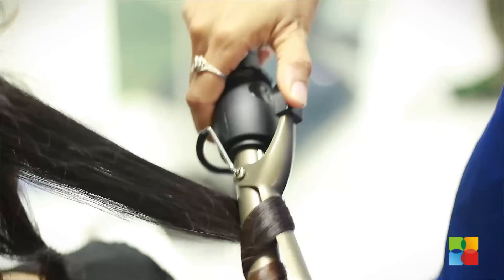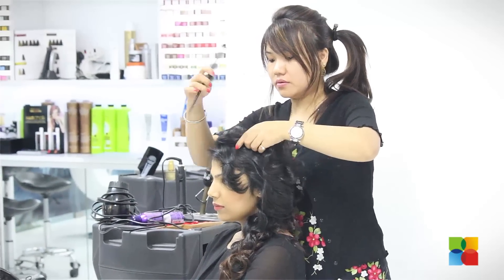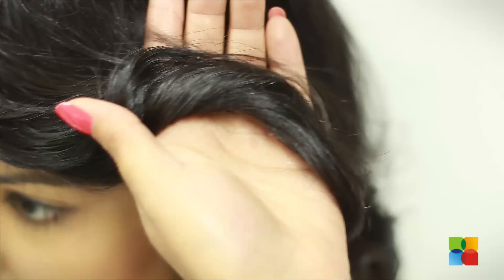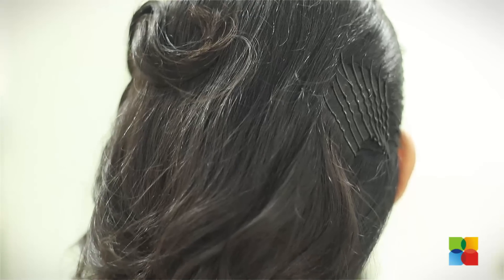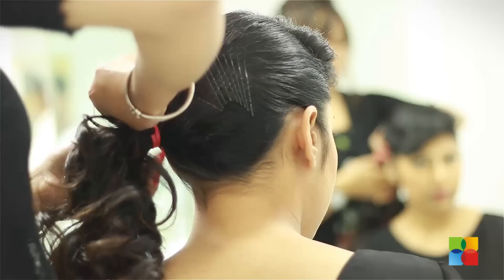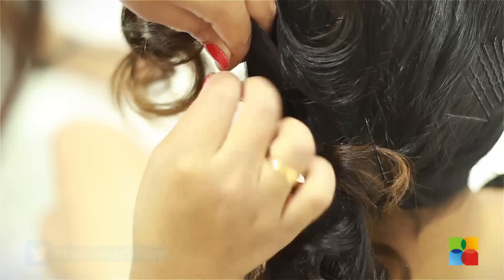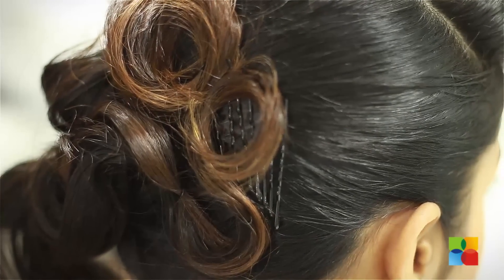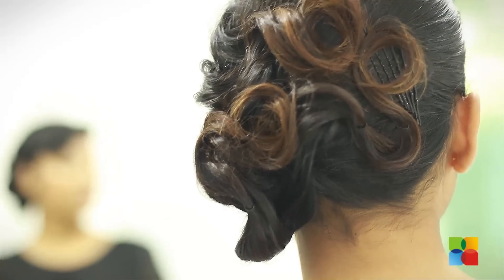New years's Eve Party Hairstyle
If your New Year’s resolution is to try new things, a great place to start is with your hairstyle! Ring in the New Year in style with one of these sexy New Year's Eve party hairstyles.